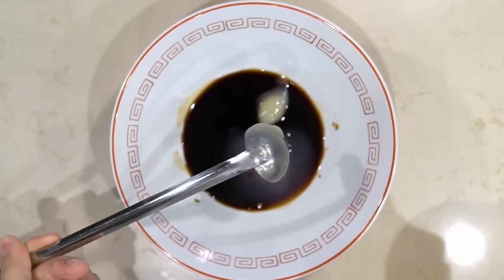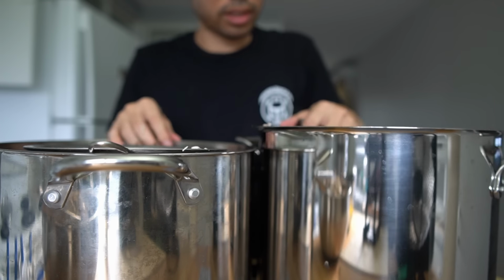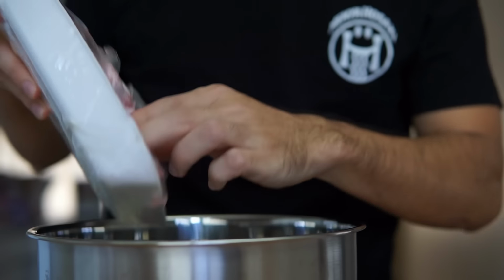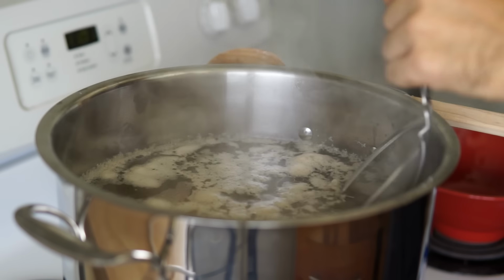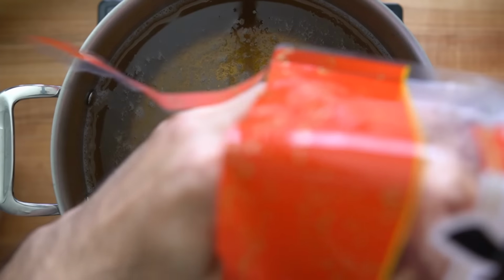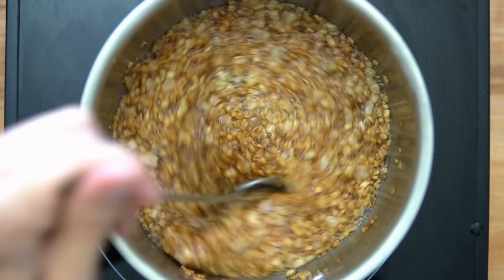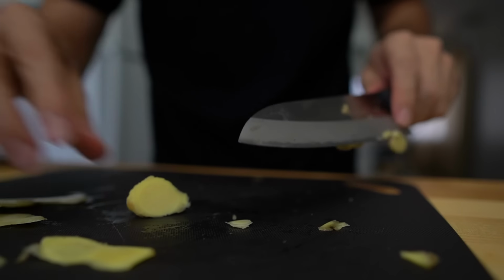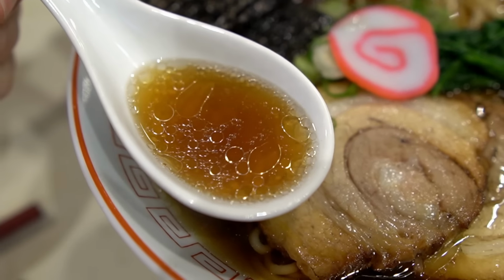Keizo Shimamoto Teaches me How to Make a Shoyu Ramen (Pro Recipe)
When it comes to ramen in the US, there isn't anyone quite like Keizo. He is widely considered by a large number of hardcore ramen nerds to be one of, if not the best ramen chef in the country. He honed his craft working in ramen shops around Japan and within a few months of returning to the US, he invented the ultra viral ramen burger which landed him on national television. His shop, Ramen shack was a mecca for ramen nerds throughout the world and people would travel and wait in line to eat one of his bowls of ramen. though the new york shop is closed forever, he is bringing the shack back later this year in southern California.

Ingredients:

Tare:
600ml Marudaizu Koikuchi Shoyu (丸大豆　醤油)
65ml Hon Mirin
10g Aged Sea Salt
20ml Thai Fish Sauce

Chicken Stock:
2 Whole Chickens (10lbs)
5lbs Chicken Feet
8-9L Water
Large Handful of Chicken skin
1/2 Head Napa Cabbage
1 Bulb of Garlic (cut in half)
50g Ginger (Peeled and sliced as thinly as possible)

Dashi:
5L Water
50g Ma Konbu
25g Dried Shiitake
65g Katsuobushi

Shallot Oil:
250ml Vegetable Oil
100g Shallots
25g Ginger
25g Garlic
25g Green Onions

Final Bowl:
100ml Dashi
200ml Chicken Stock
20-22ml Tare
10ml Chiyu
5-10ml Shallot Oil

Toppings:
Chashu
spinach
menma
green onions
narutomaki
age negi
nori